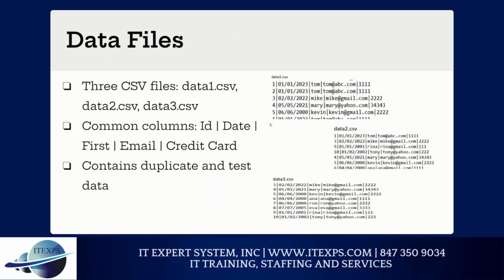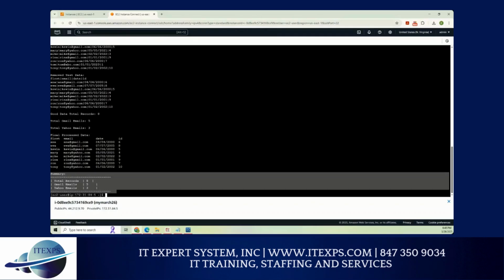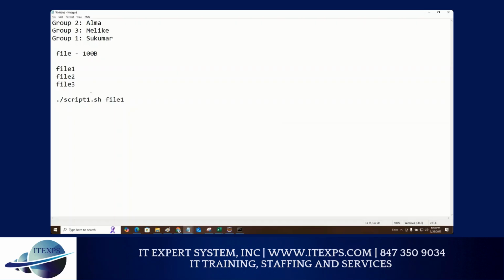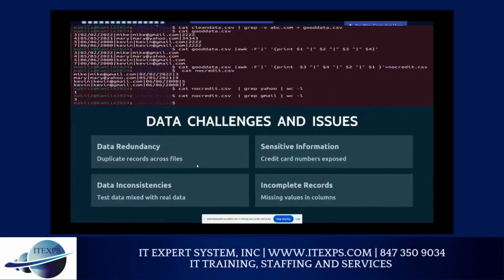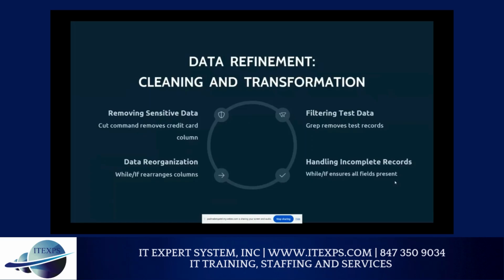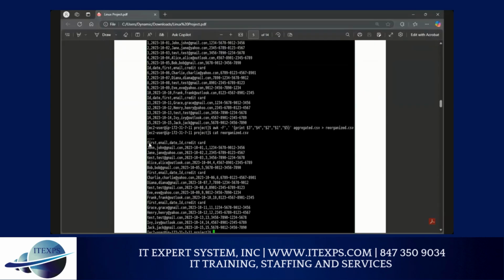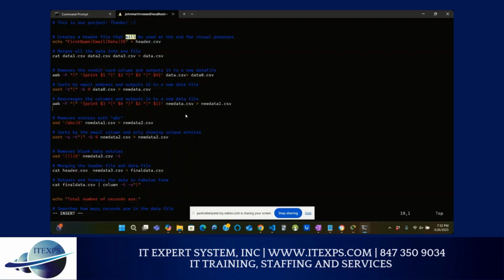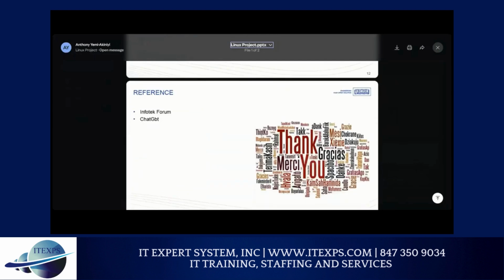Linux Shell Programming Project | shellscripting | linuxadministration | IT Expert System, INC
Corporate Training
Business Strategy
Change Management
Risk Management
Linux Administration
Technology Transformation
Innovation At Work